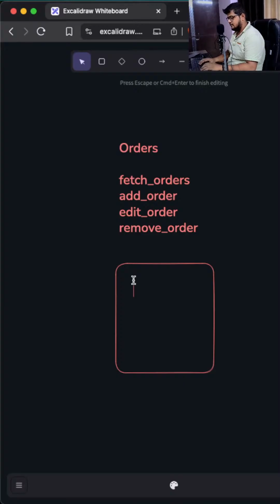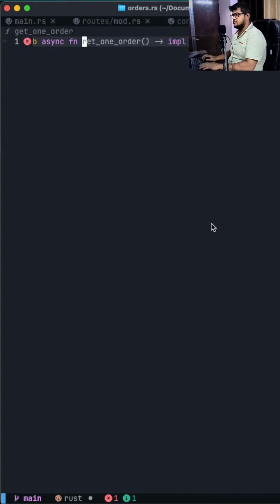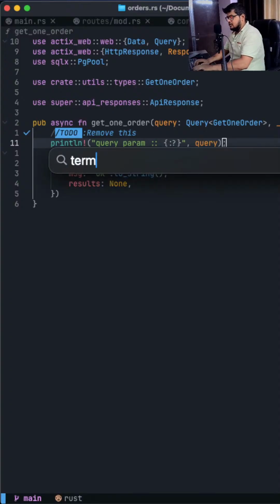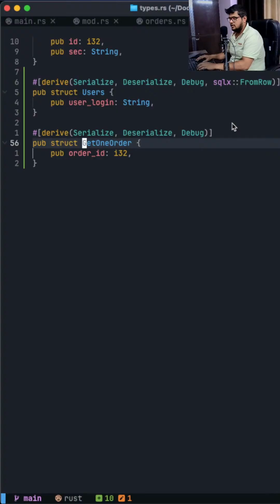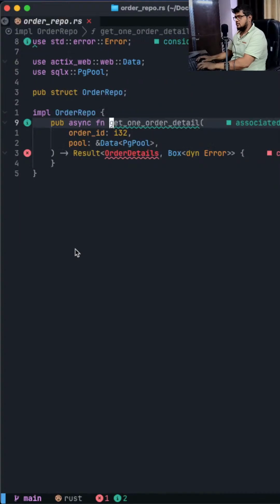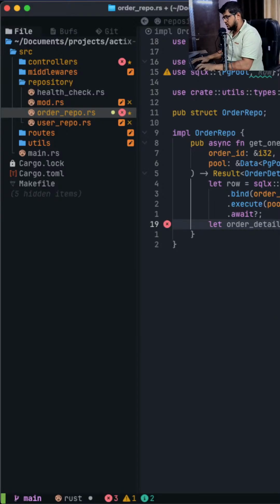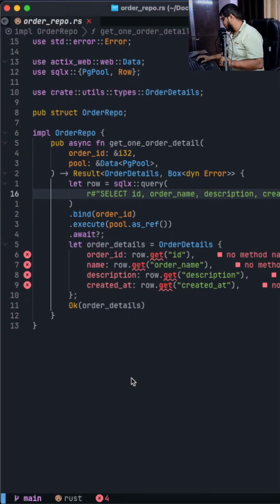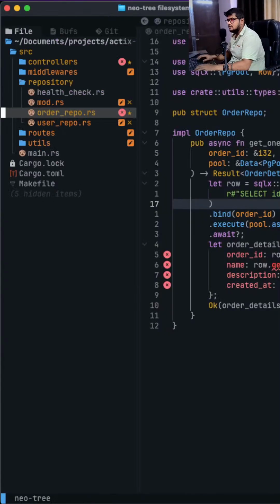🔥 Build Secure REST APIs in Rust with Actix-Web + JWT + PostgreSQL (Live Coding)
Build Secure REST APIs in Rust with Actix-Web + JWT + PostgreSQL

Join me live as I build a production-ready REST API in Rust step by step! 🚀
If you’ve been looking for a Rust web development tutorial or a hands-on Rust backend tutorial, this is for you.

We’ll cover:
✅ Setting up an Actix-Web HTTP server
✅ Implementing JWT authentication in Rust
✅ Connecting to PostgreSQL with sqlx
✅ Performing CRUD DB operations
✅ Building secure & clean API endpoints

This session is beginner-friendly to intermediate, perfect for anyone learning Rust backend development, coming from Node.js/Express, or curious about frameworks like Actix-Web.

By the end, you’ll know how to create a Rust REST API project with authentication, database integration, and real-world API endpoints — all in safe & fast Rust.